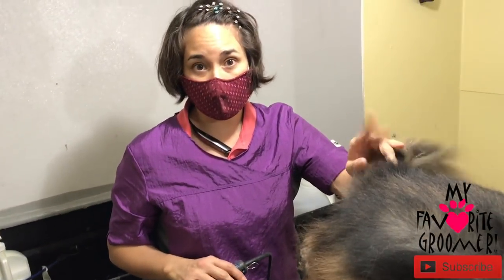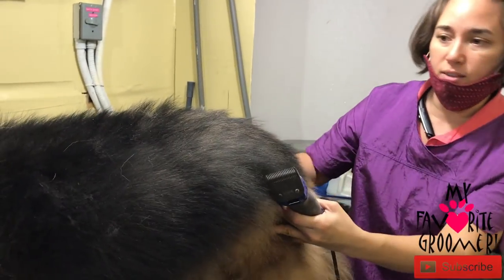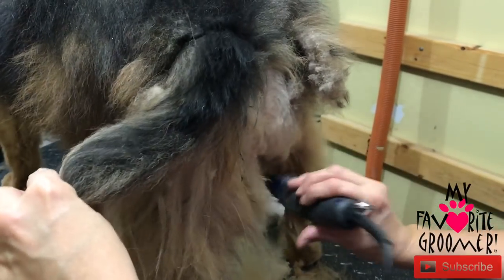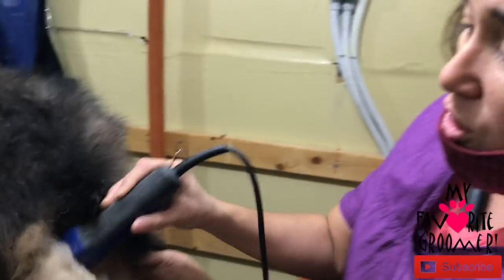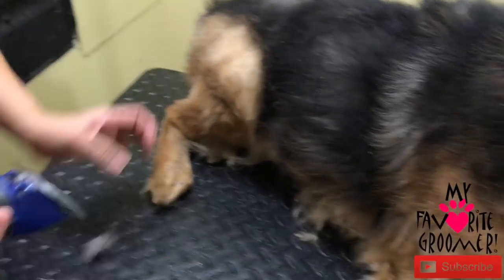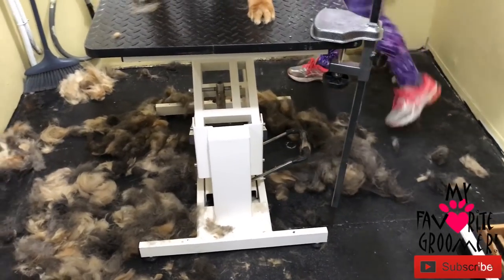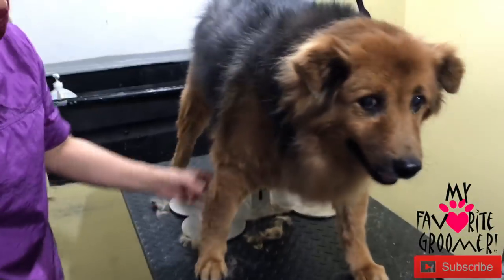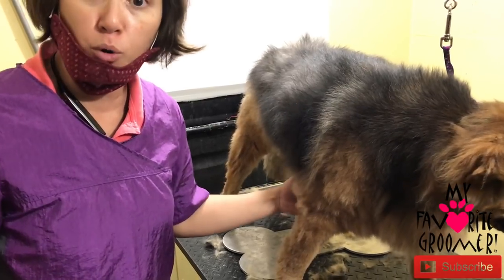How to Groom a Chow Chow Matted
I truly love showing you all what I've learned and what I see.
or by emailing me exactly what you're needing and I'll build your order personally this supports my efforts in showing you all that I know and teaching you what I have learned.  Support me support you.